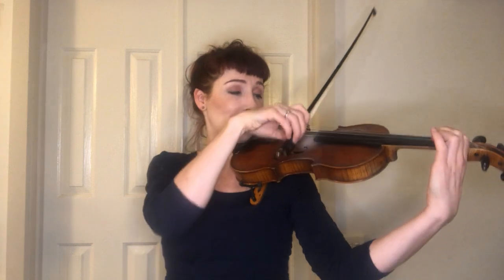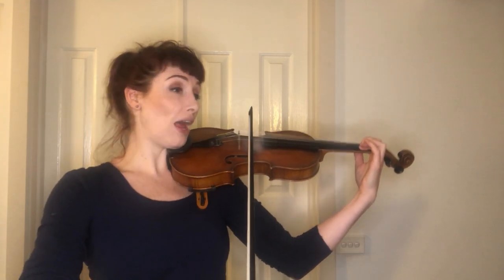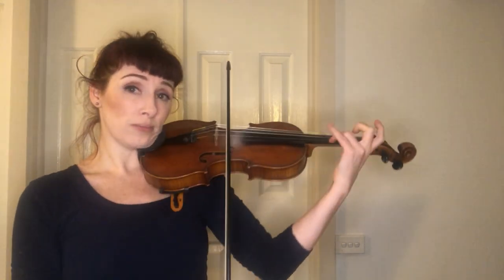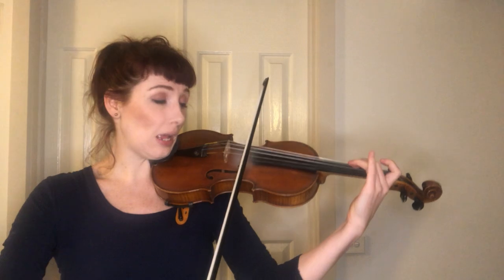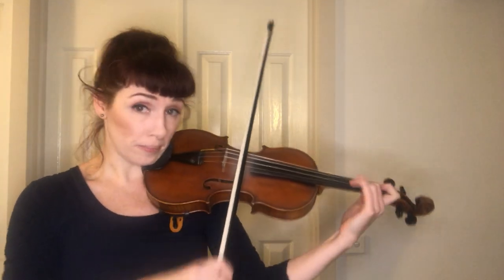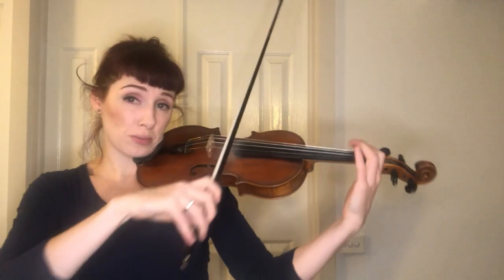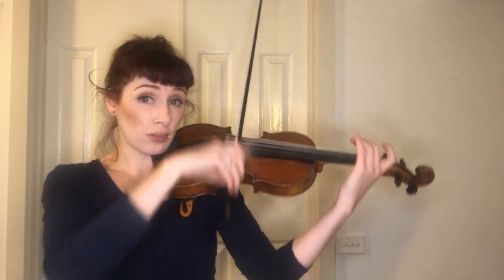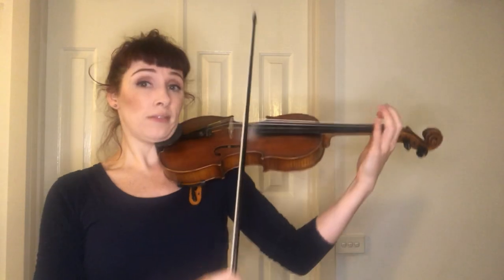Suzuki Violin book 5 no.1 Bach Gavotte how to- slow practice tutorial